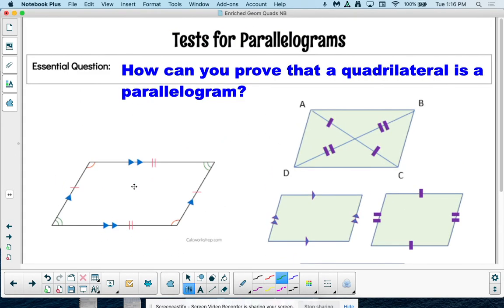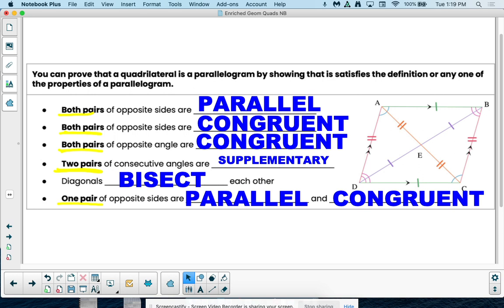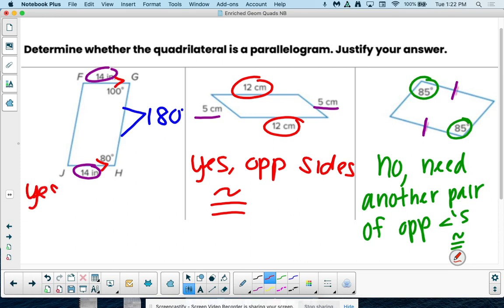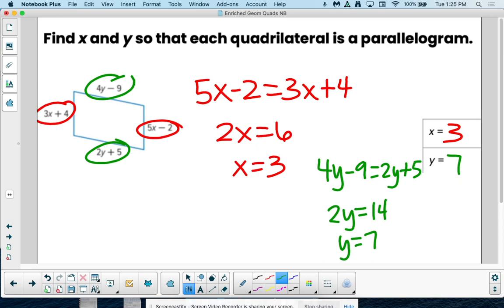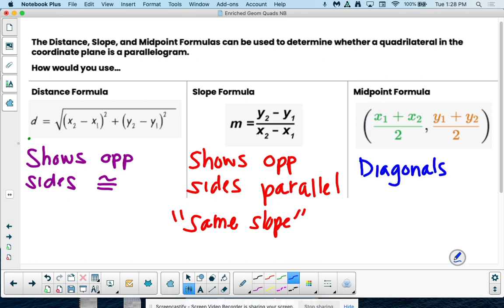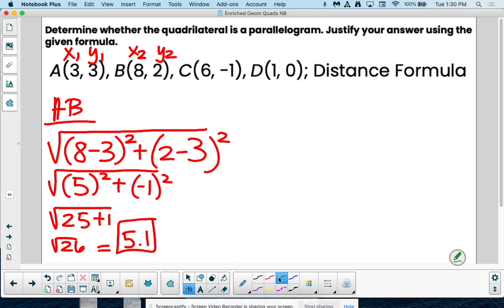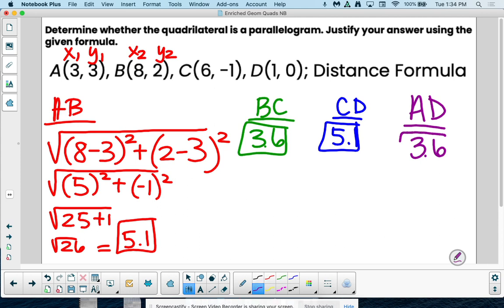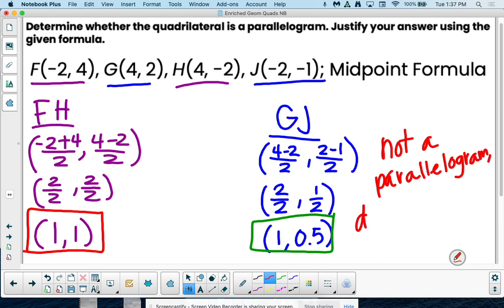Enriched Geom Tests for Parallelograms